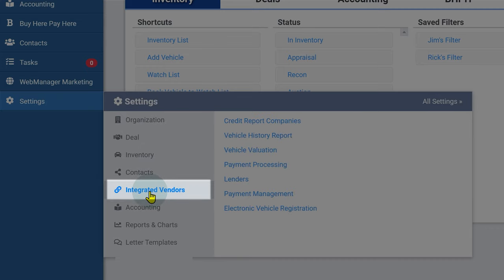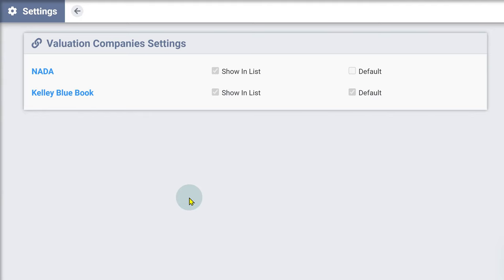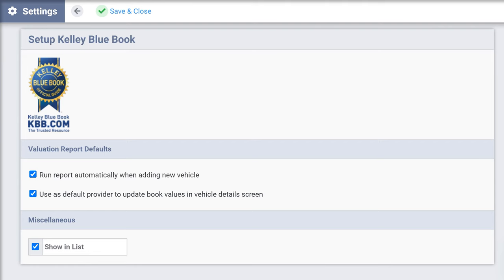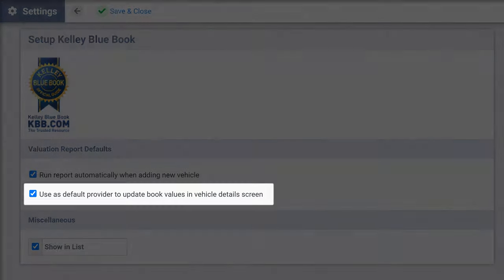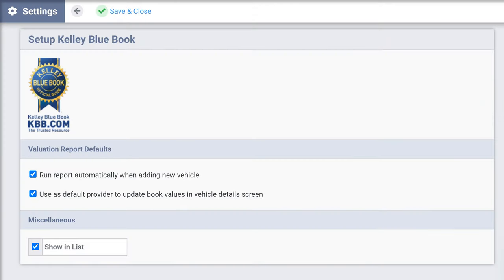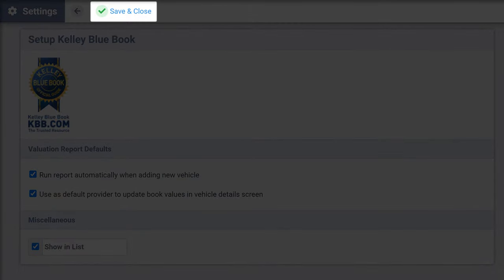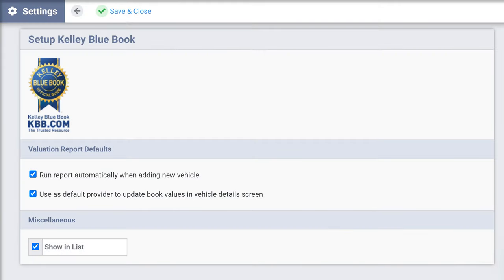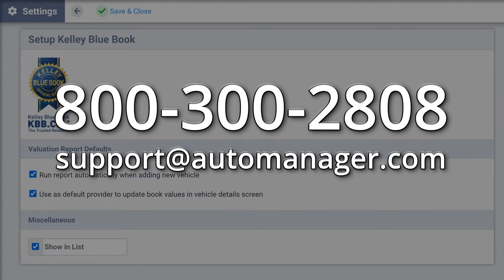How to Setup Vehicle Valuations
However, there are a few setup options that may be of interest to you, such as automatically running valuation reports.

AutoManager LLC is an auto dealer software company helping independent dealers grow their business since 1987. Created for used car dealerships of all sizes, our products are affordable, innovative, simple, and feature loaded. Our applications are perfect for pre-owned Boat, RV, Motorcycle and Airplane dealers as well.